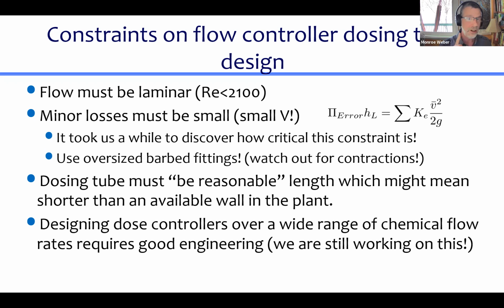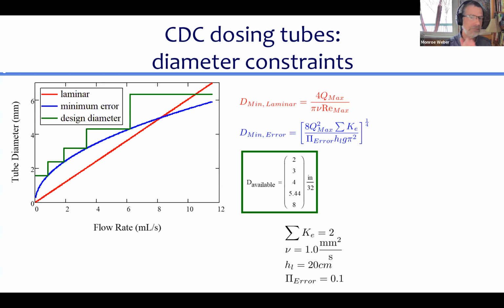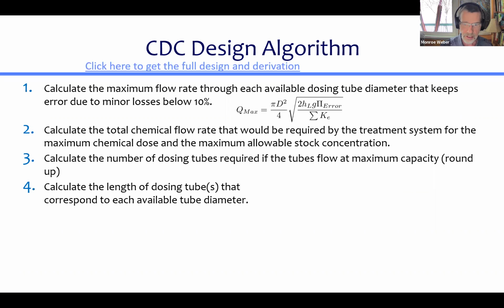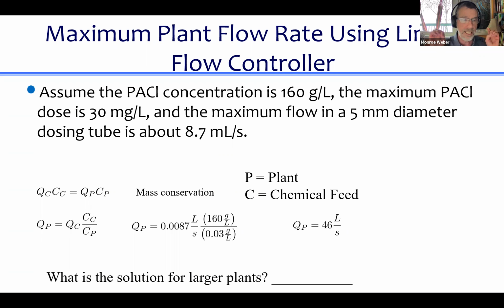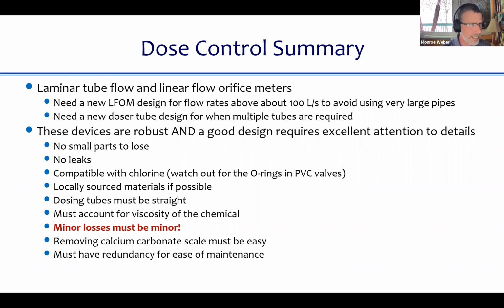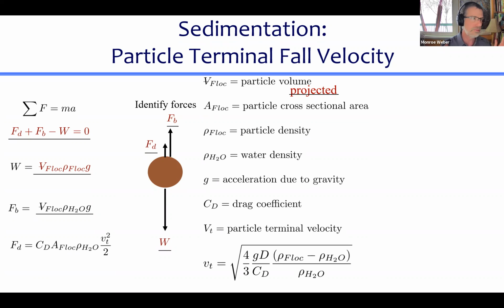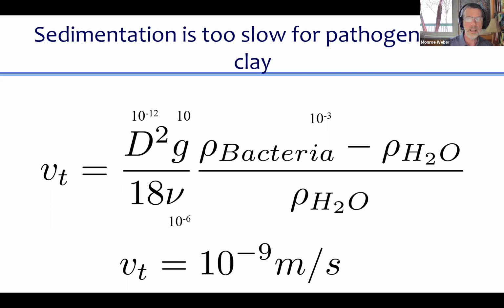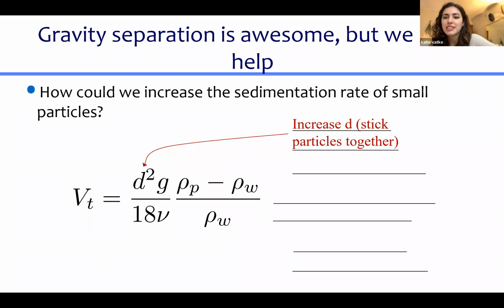Swot Lecture 8 2 3 21 Flow Control - Intro to Flocculation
wrap up flow control
and
begin Introduction to flocculation